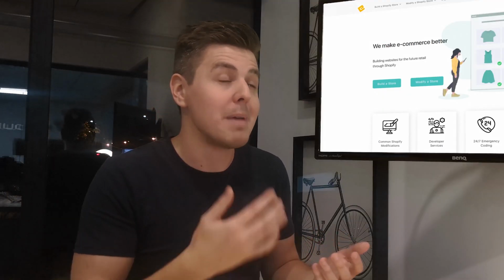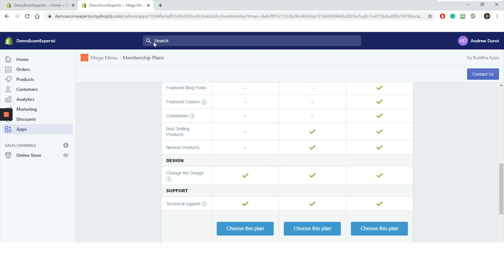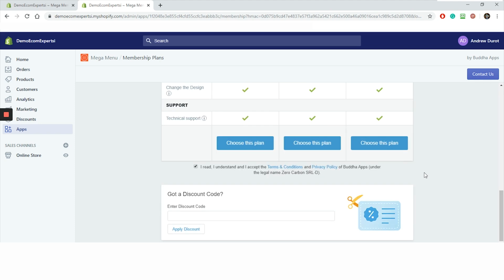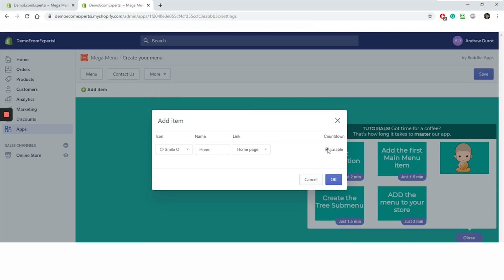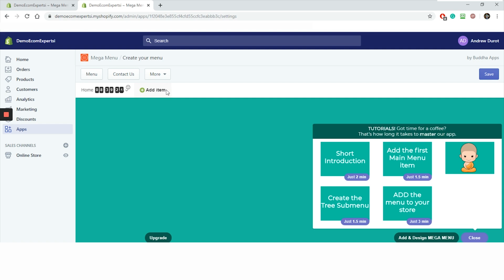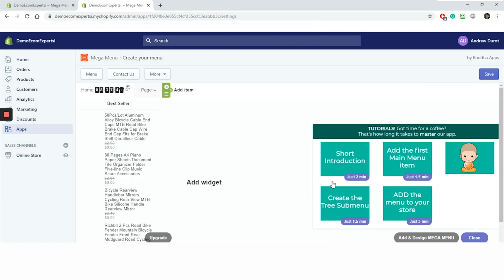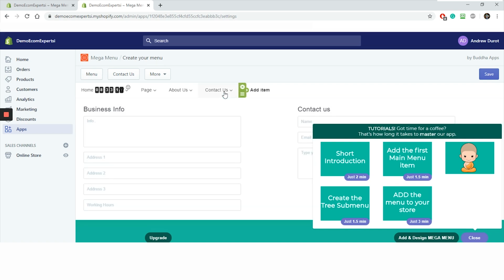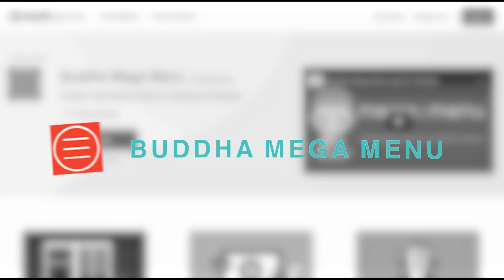HOW TO ADD A MEGA MENU TO SHOPIFY? Buddha Mega Menu Shopify App - Honest Review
Buddha Mega Menu Shopify App - Honest Review by EcomExperts.io

The Navigation of your store is like a map for your customers. If they don't find what they are looking for in the first 10 seconds, they leave, probably never to return.
Help your customers to easily discover your Products and Collections and make them stay longer with Buddha Mega Menu Shopify App.
Take a virtual tour with Andrew from EcomExperts.io, as he goes through Buddha Mega Menu App 's main features and benefits, as well as some downfalls to keep in mind.

Connect with EcomExperts.io!